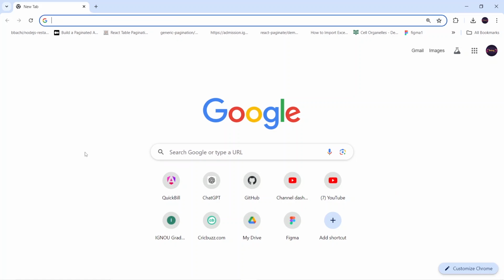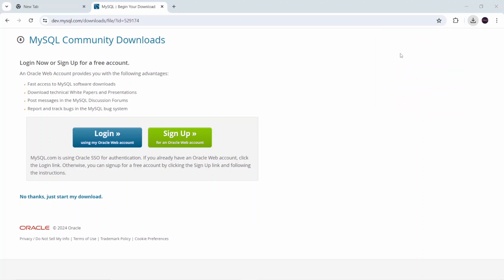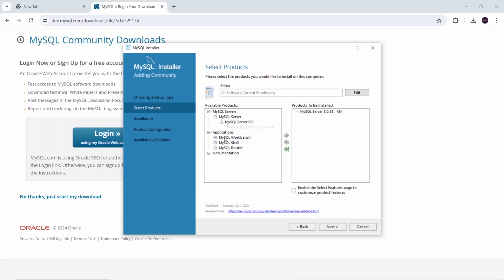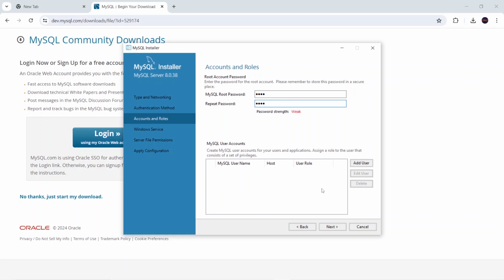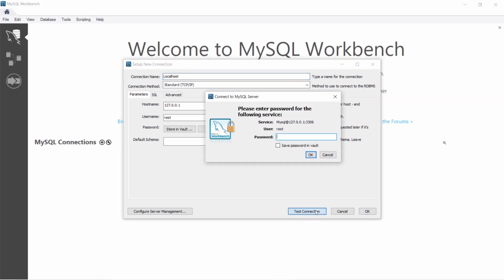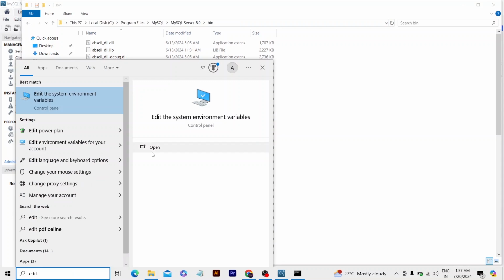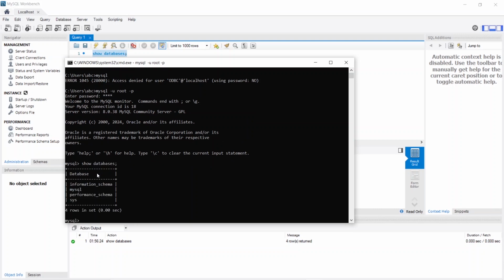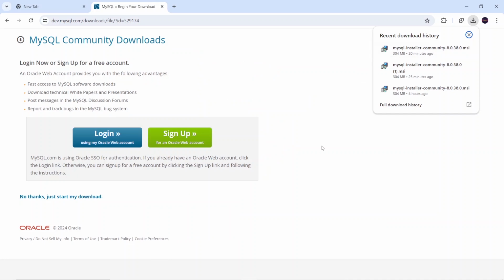How to Install MySQL in Windows || MySQL Server and workbench installation guide.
Hello Guys,
In this video I covered step-by-step process to install MySQL server and MySQL Workbench in windows. So that we can efficiently work with databases in our local. I also focused on detail explaining of all the steps. Uninstalling part is also covered in this video so that if you are stuck in between you can start from scratch.